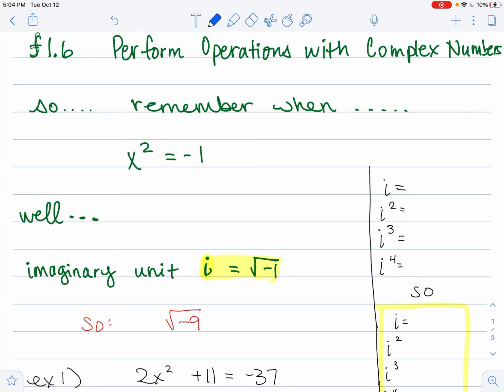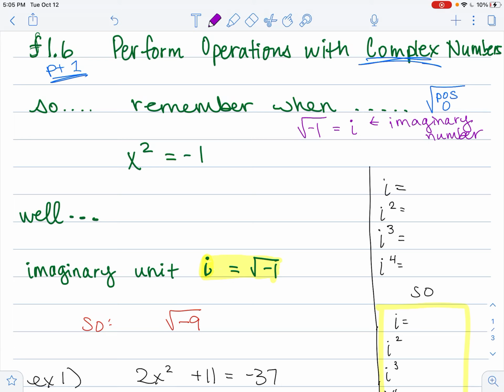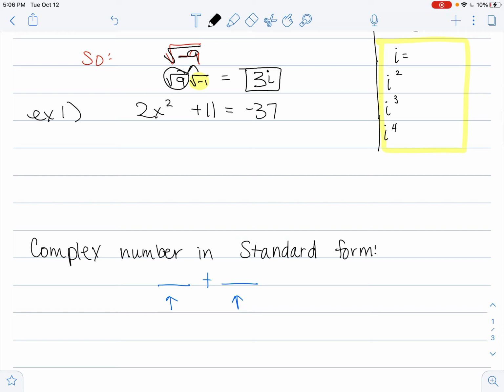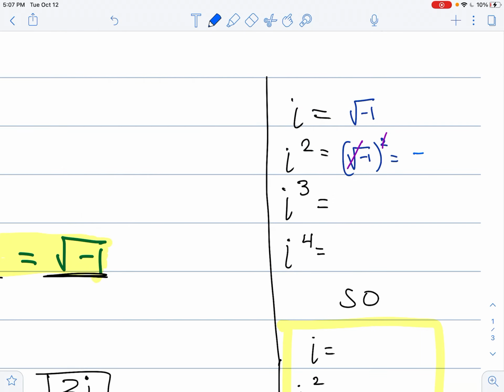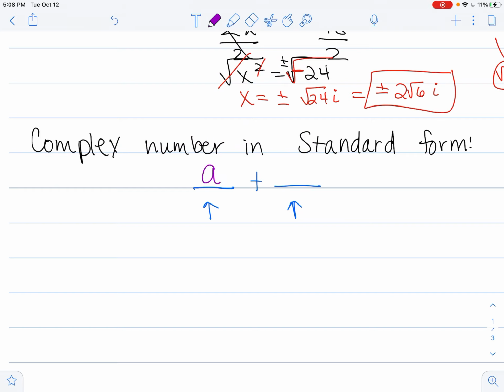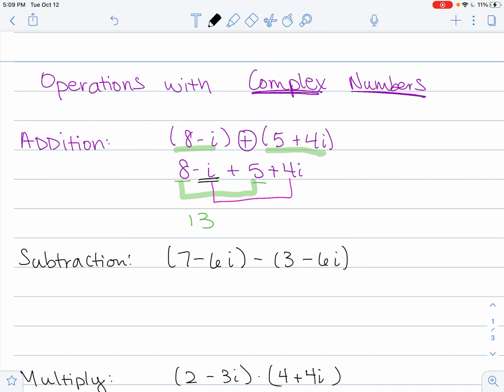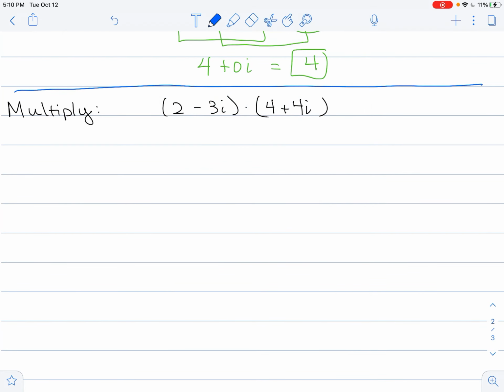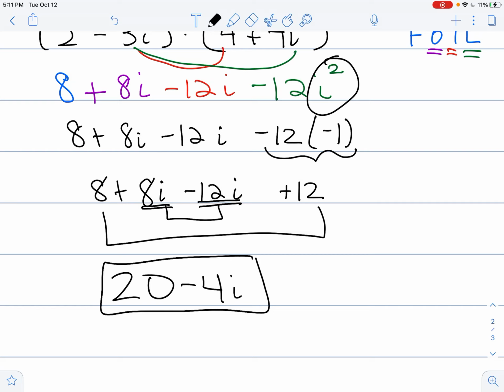Alg 2 S1.6 part 1